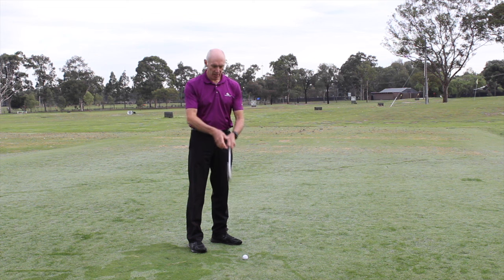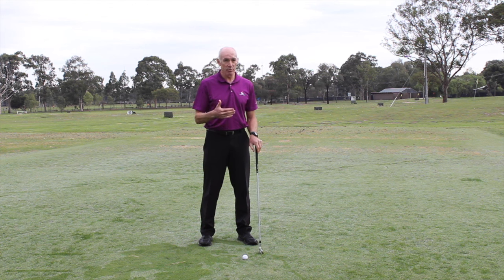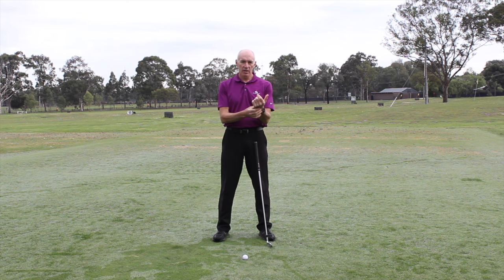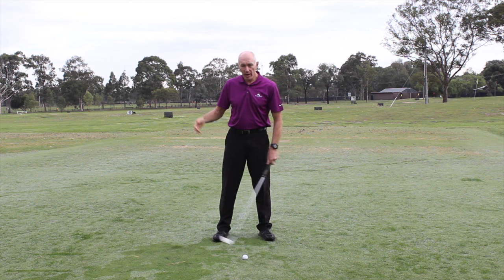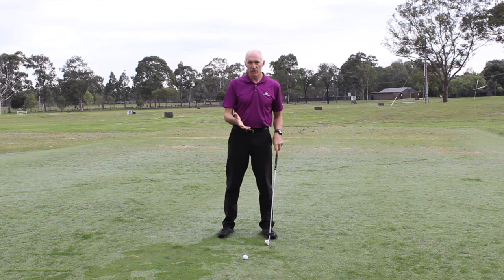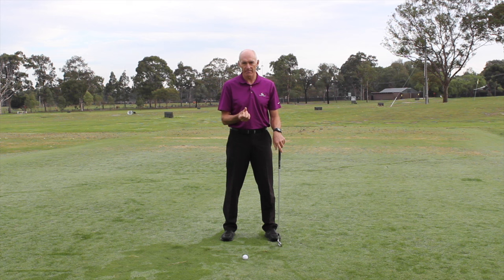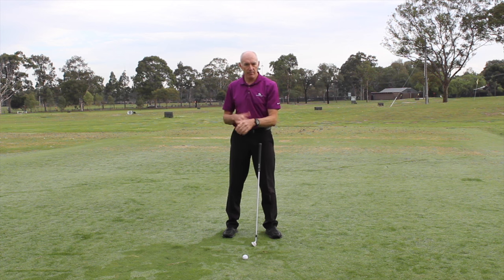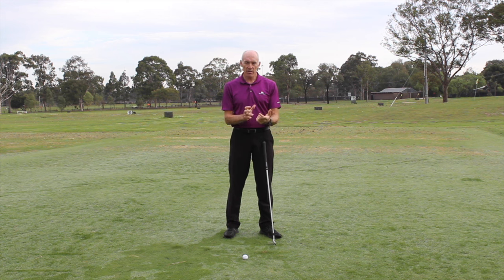Golf swing like double pendulum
A central principle of the golf swing is that your left arm and the shaft of the club should act like a double pendulum.  This video explains how it works.

Melbourne Golf Coach is both a website and YouTube channel run by Australian PGA Master Professional Peter Knight.  If you are a golfer of any level looking for ways to improve, especially during those moments where you might feel ‘stuck’, then Peter’s expertise will help you, as it has thousands of other golfers from beginners to professionals.

Each week there are videos and added to this channel as well as Peter’s Melbourne Golf Coach website.

Make sure you connect and follow Peter at the links below to make sure you never miss any great information coming your way.